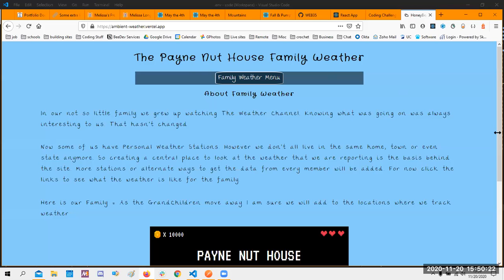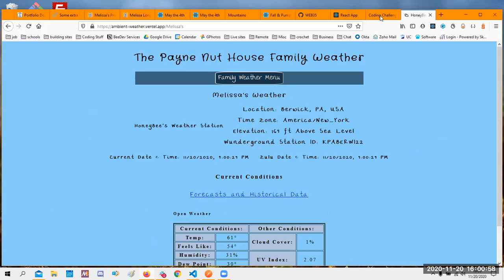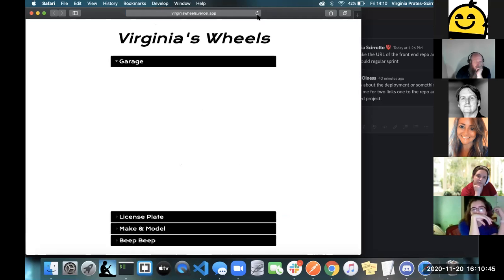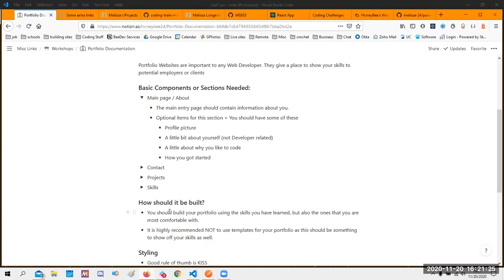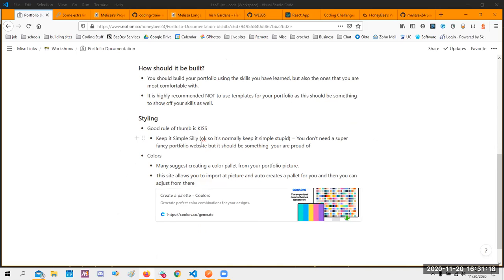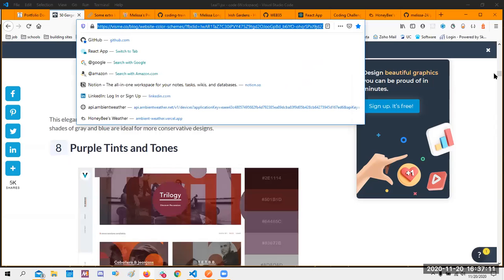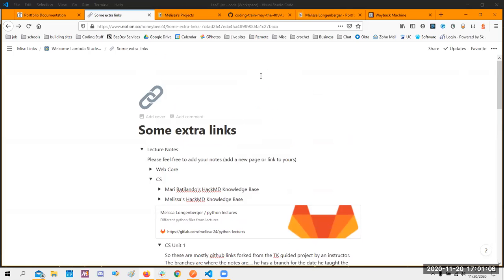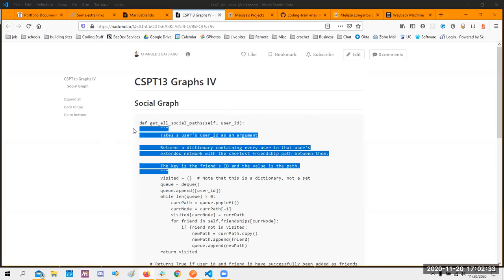Portfolio start WEB35